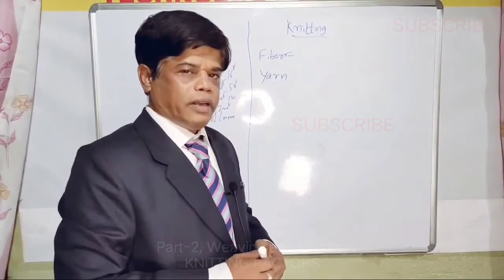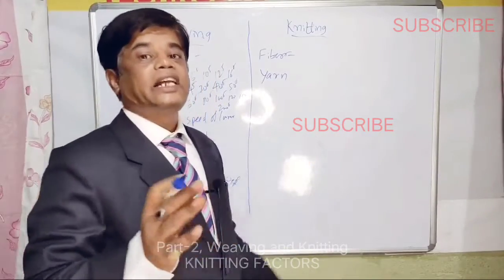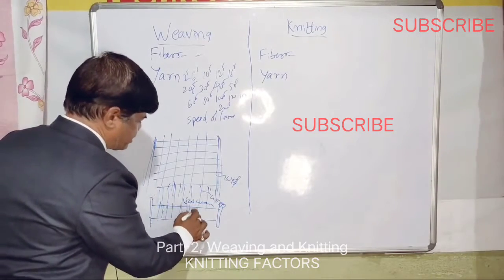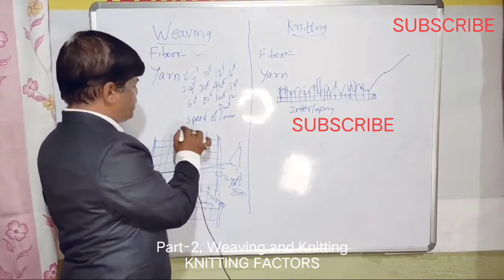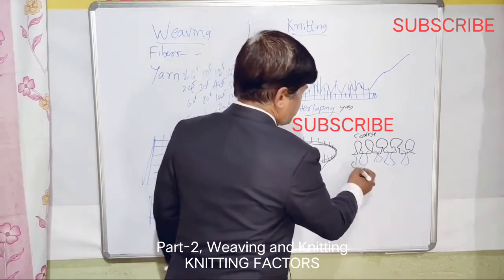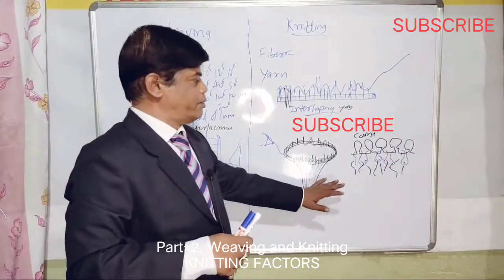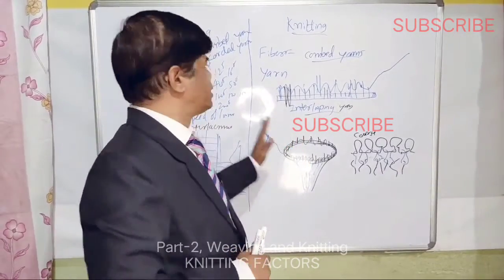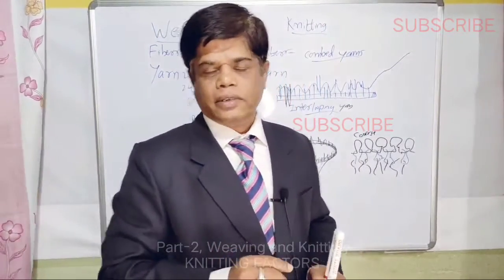Knitting | Weaving I Difference between Knitted fabric and Woven fabric | 04/003 | 17/003